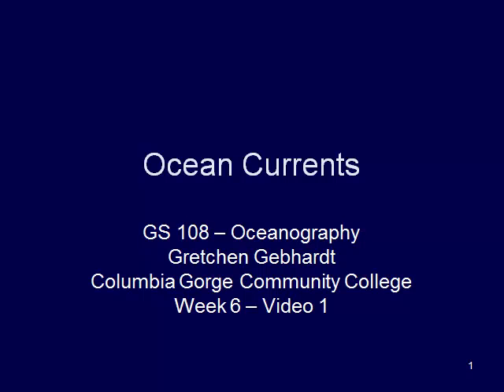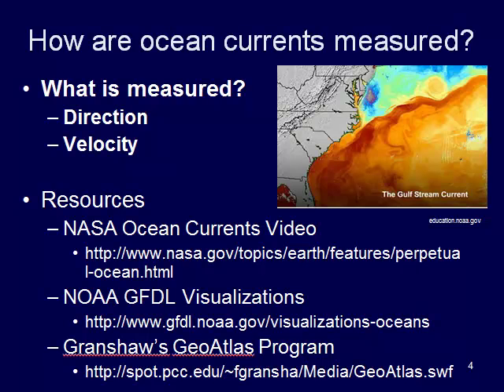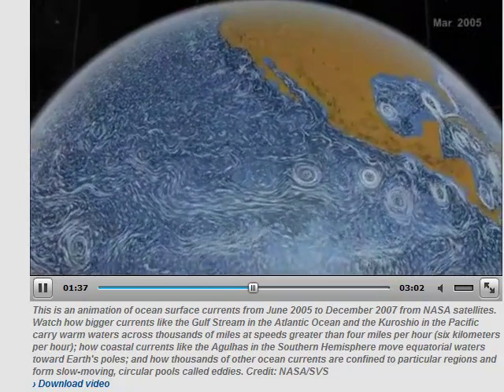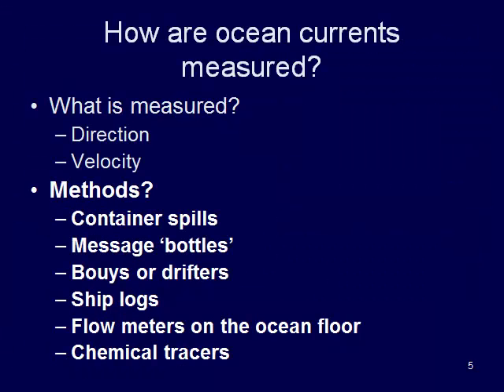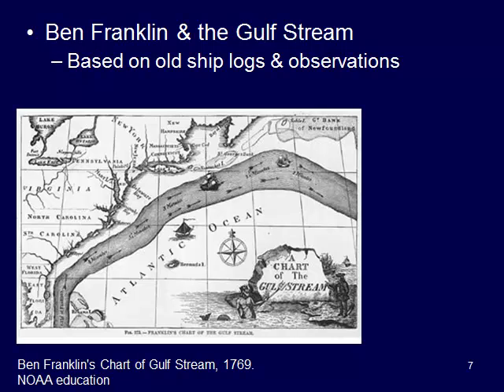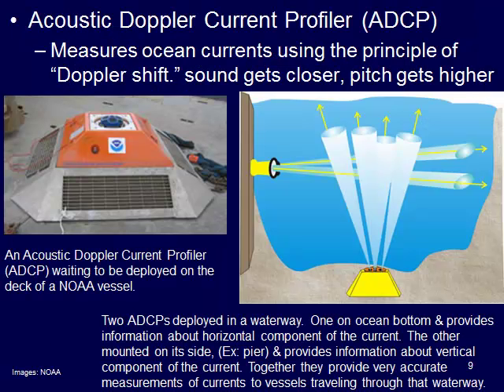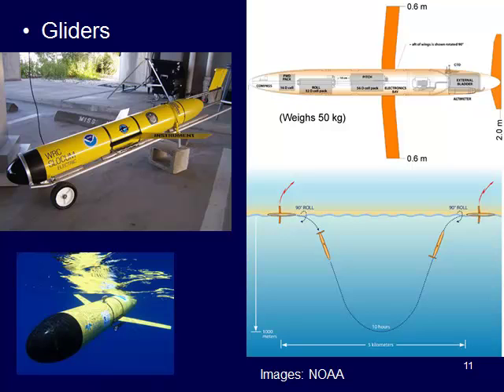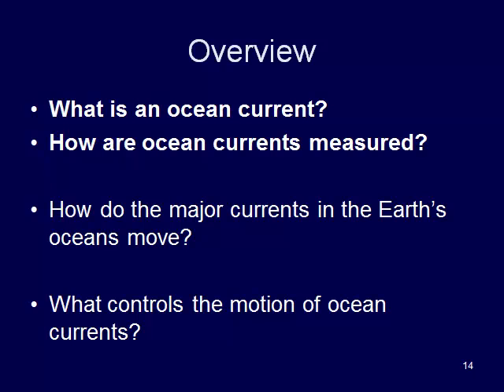GS 108 Week 6 Video 1